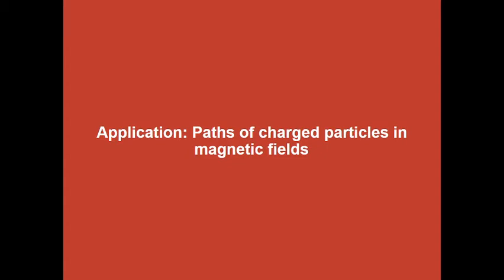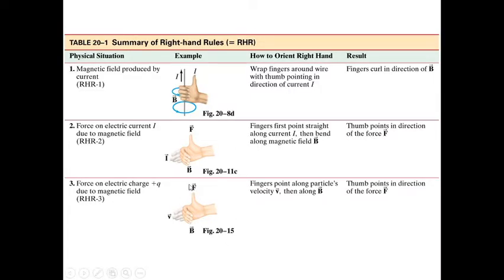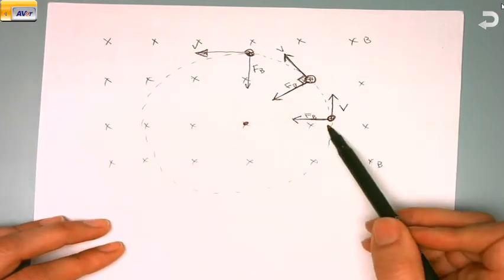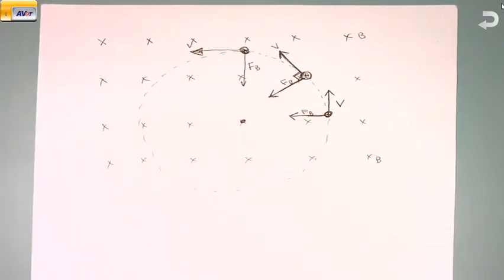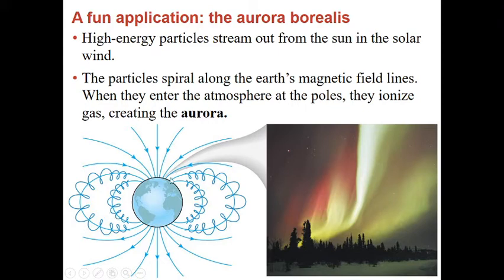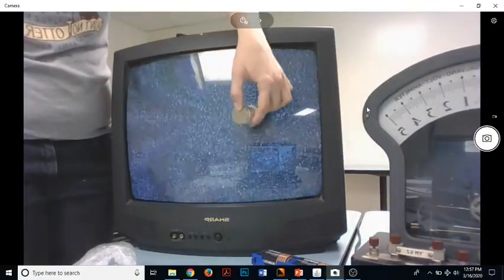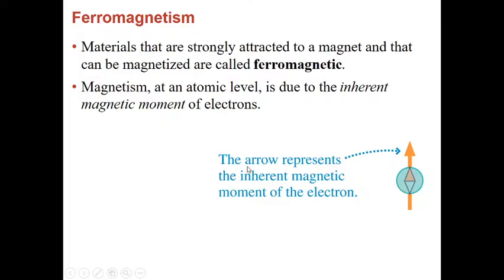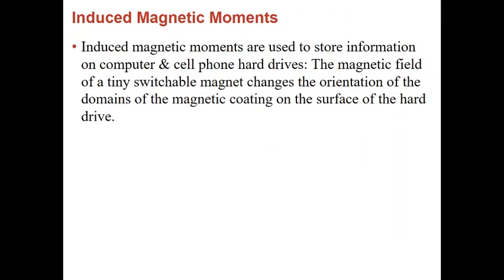Ch. 20 (Magnetism), Part III of III